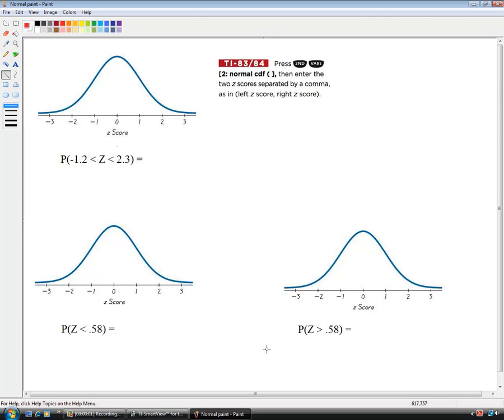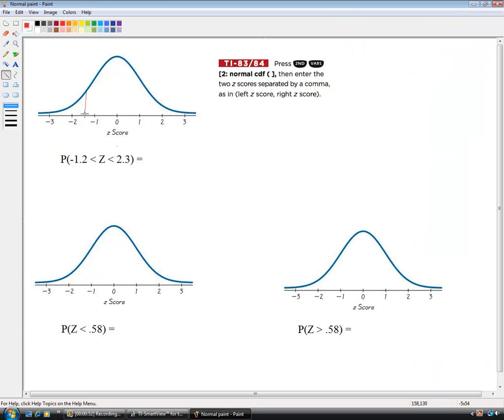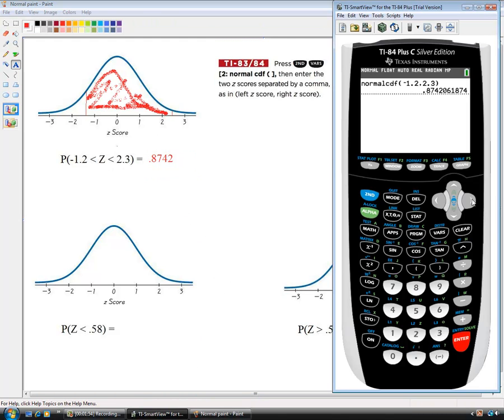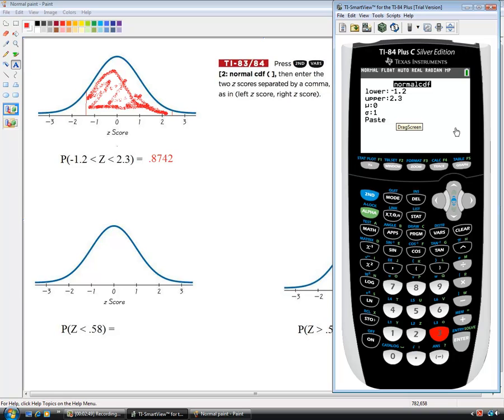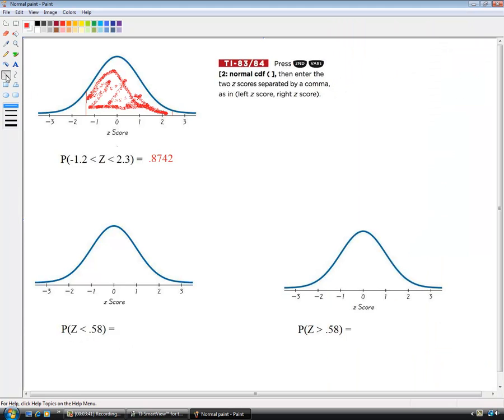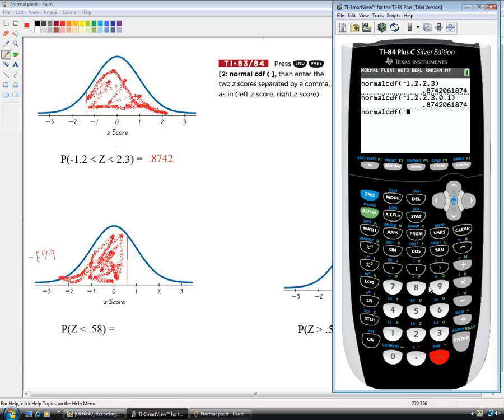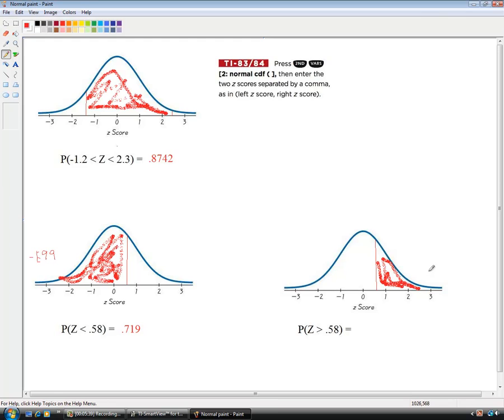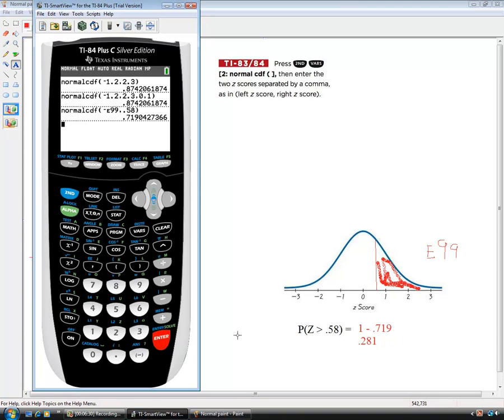Ch 4.12 Normal Distribution Example